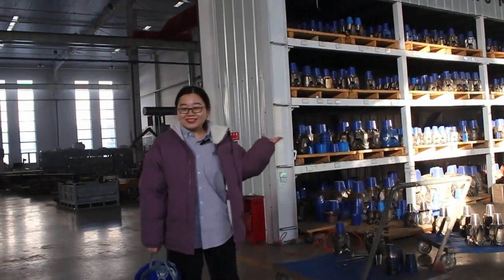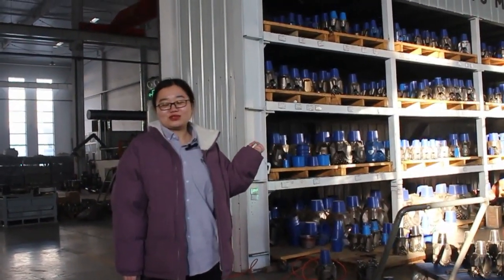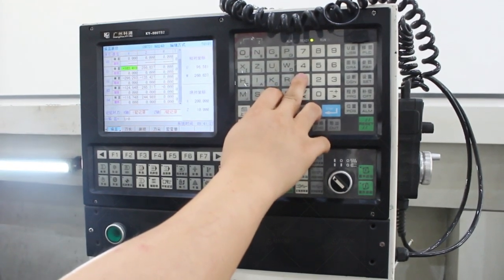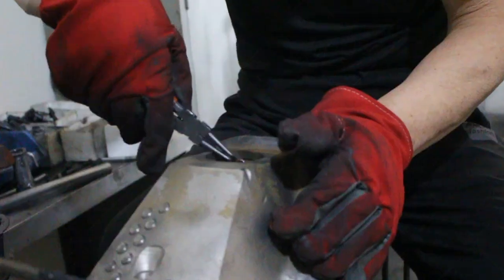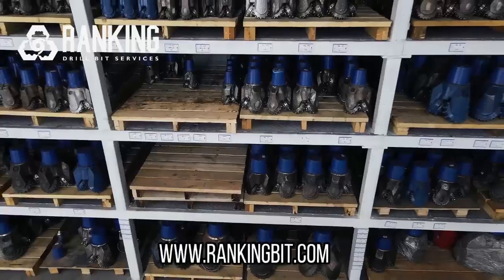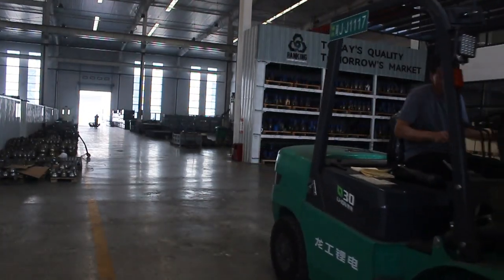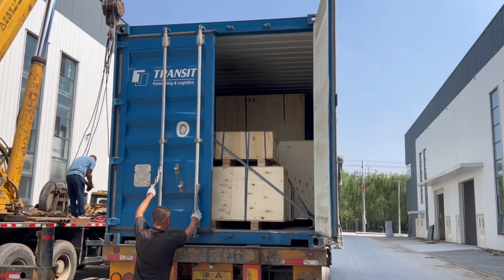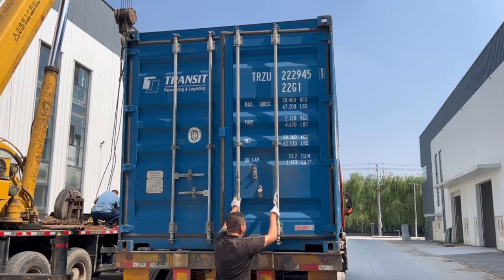Tricone bit: Answers to the eight questions customers are most concerned about!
The video introduces in detail the questions and answers that Tricone bit customers are most concerned about! If you also have such questions, please read to the end and you will understand everything!
Company Profile：
  In 2017, Ranking expanded to a 3,000 square meter factory with 3 production lines. A team of six engineers and 13 sales staff handle drilling inquiries.
  Our products include Tricone drill bit, PDC Bit, Hole Opene, PDC Hole Opener, Roller Cutter,DTH Hammer,DTH Bit, Drill Pipe and Drilling Rig and other drilling tools